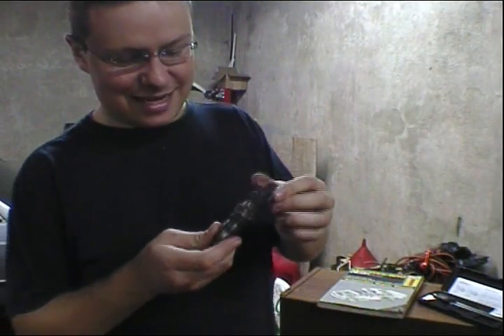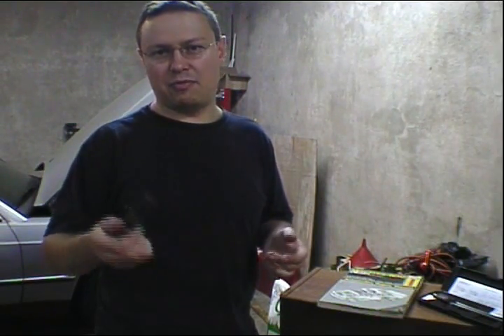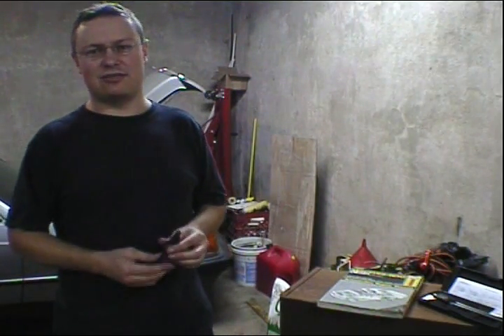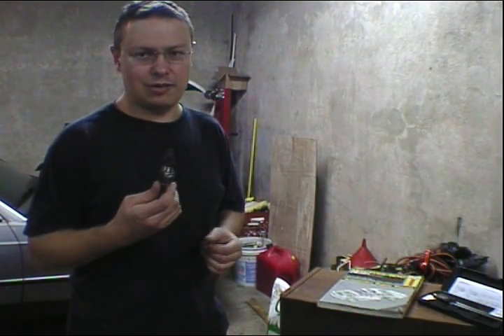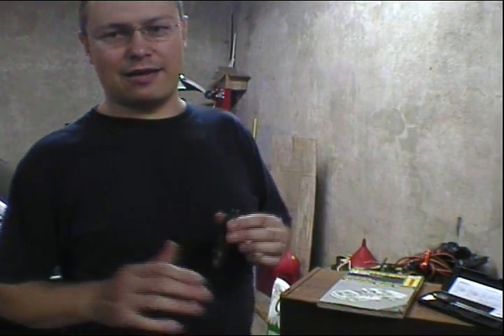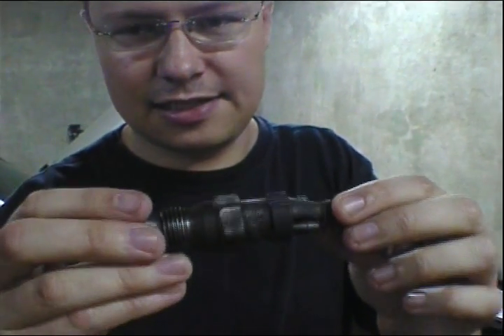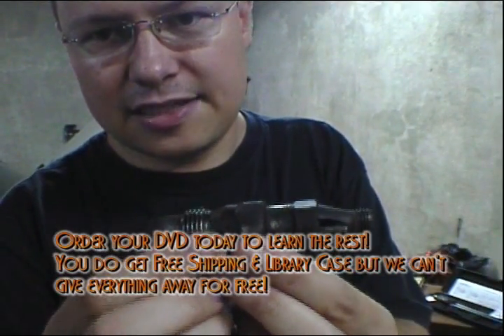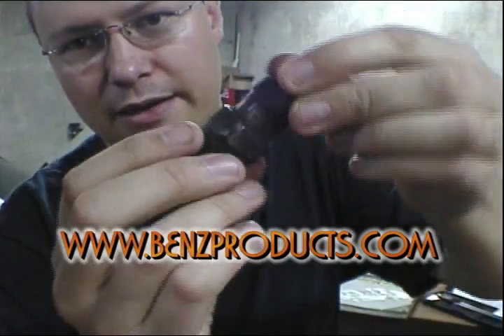Mercedes Benz Diesel Fuel Injector & Nozzle Service DVD sample 300D 300SD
Fuel Injector Service/rebuild DVD sample - Boost Injector pressure to help burn WVO and get injectors working to OEM spec.